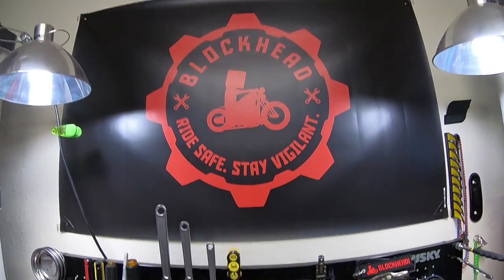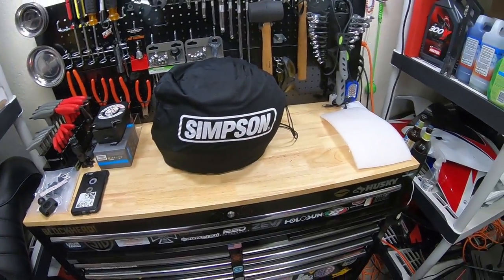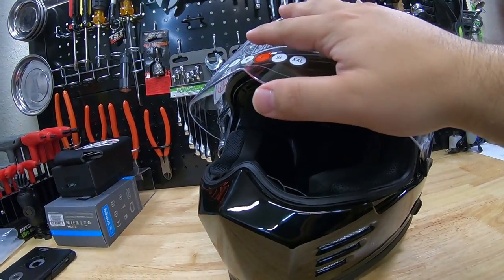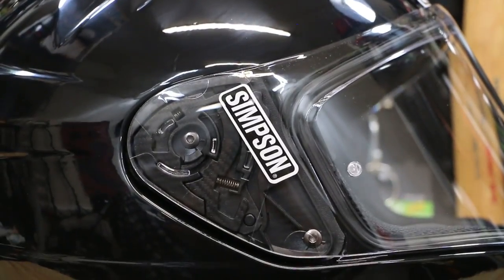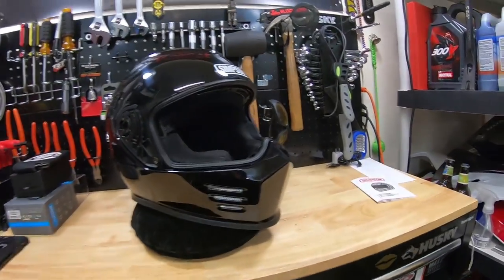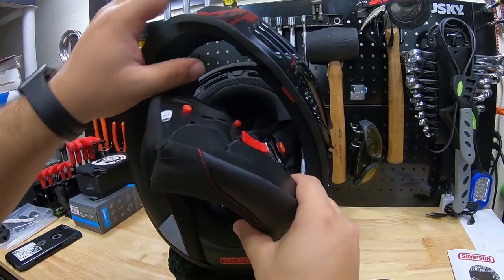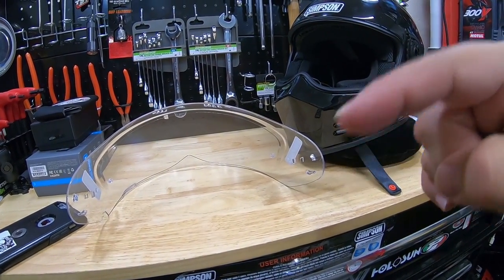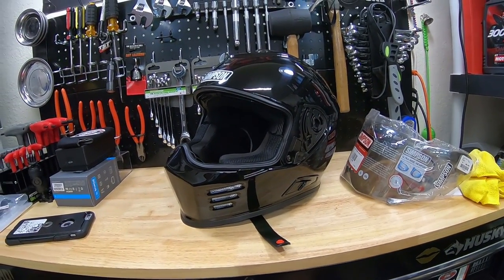Simpson Ghost Bandit Motorcycle Helmet! - First Look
Simpson Ghost Bandit:

Deuces!

► BIKES:
2017 Harley Low Rider S (FXDLS)
2010 Harley 48 Sportster
2018 Honda Grom x2

How We Talk to Each Other:

Blockhead Shop!